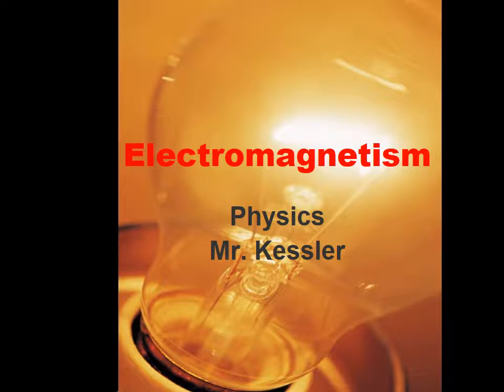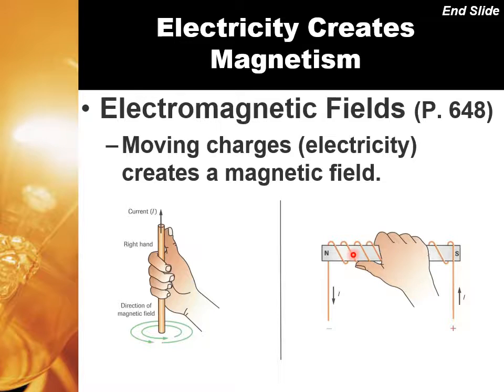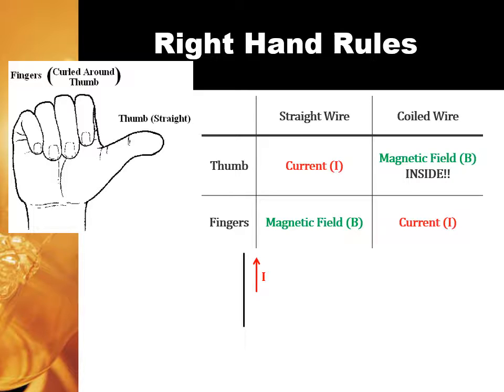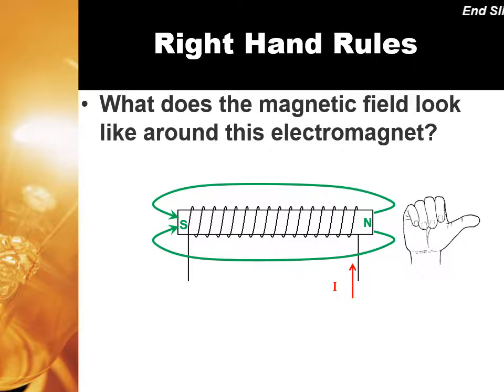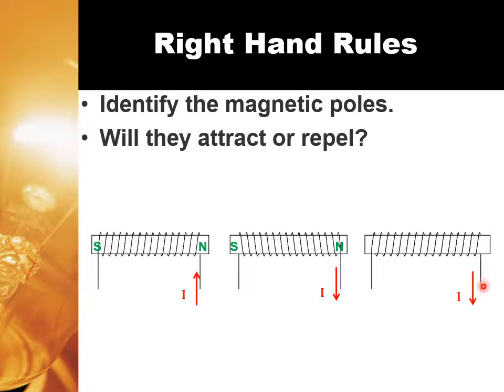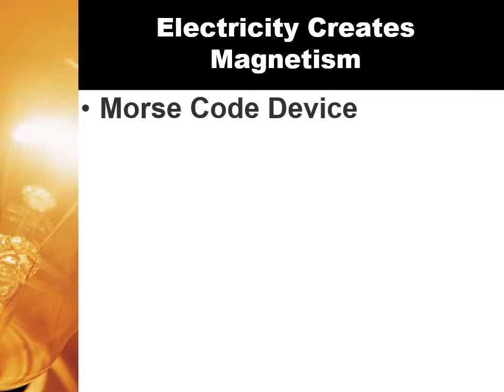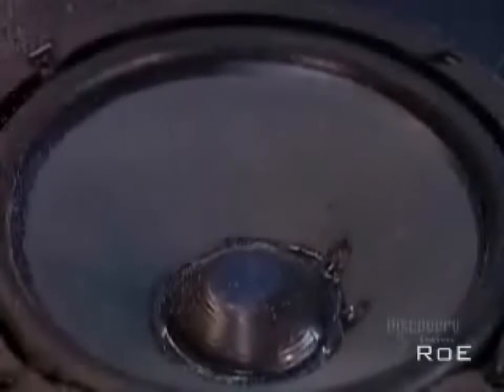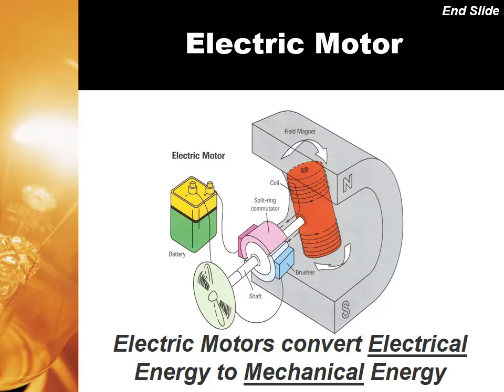02 Electromagnetism Part 1